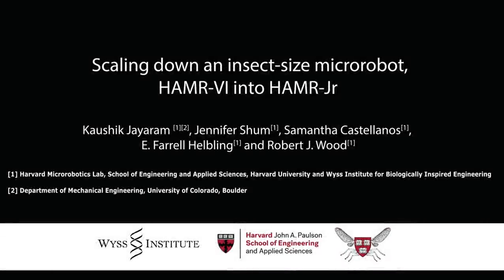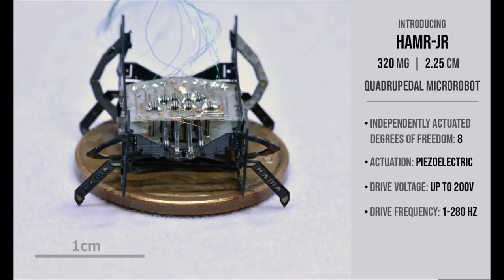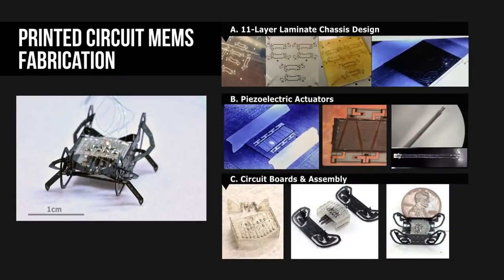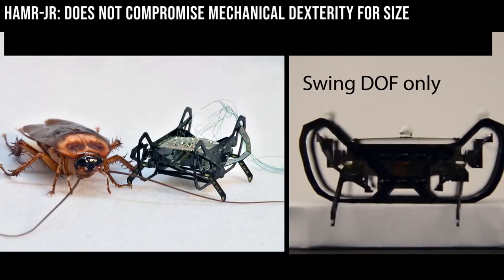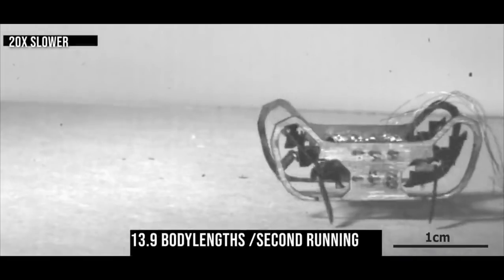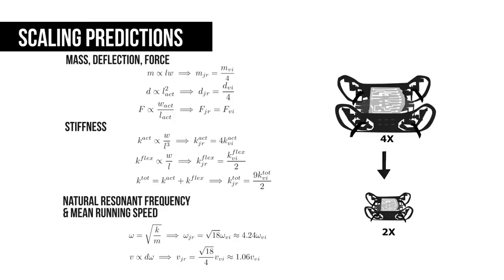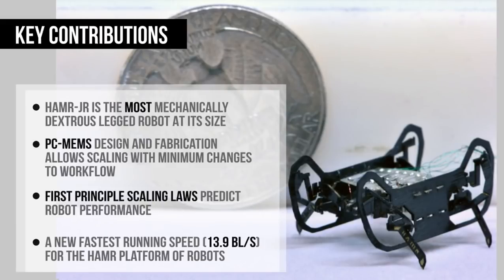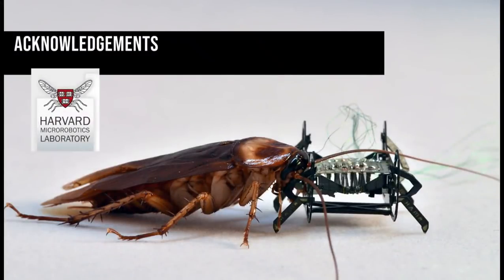HAMR-Jr: small and dextrous. Presented at ICRA 2020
This video is about our recent paper on, "Scaling down an insect-size microrobot, HAMR-VI into HAMR-Jr", by Kaushik Jayaram, Jennifer Shum, Samantha Castellanos, E. Farrell Helbling and Robert J. Wood, University of Colorado Boulder/Harvard University, presented at International Conference on Robotics and Automation (ICRA) 2020.